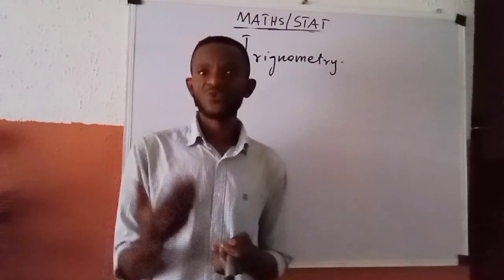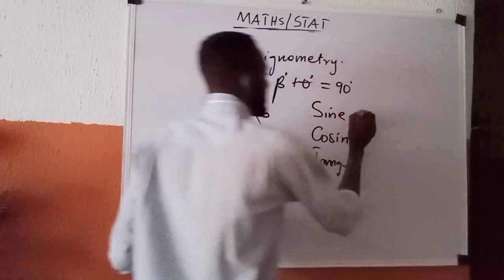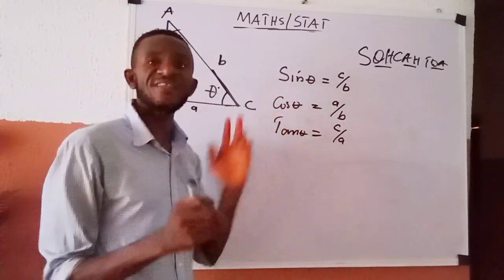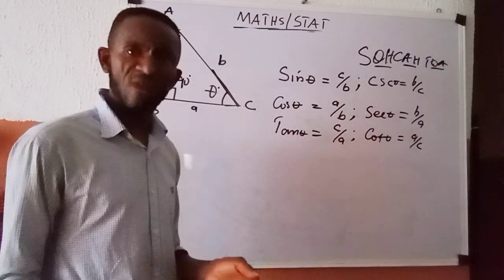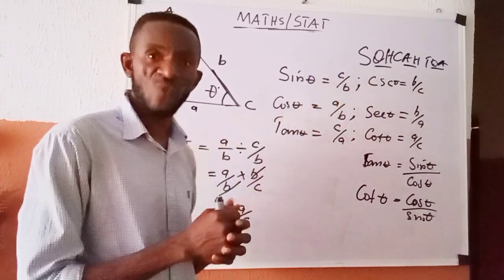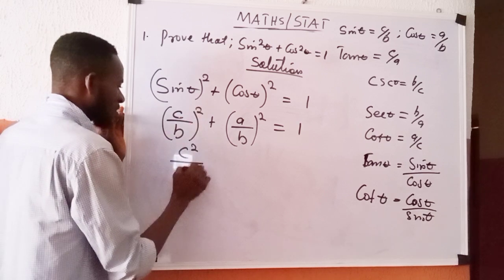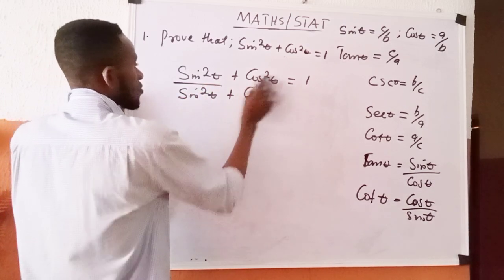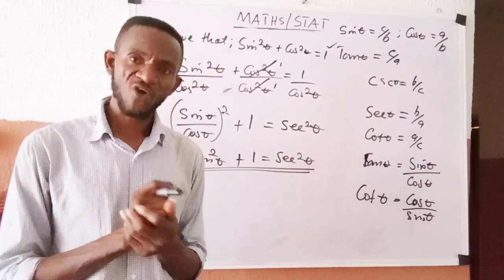@ At A Class on Trigonometry one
Surest Approach to Trigonometric identities